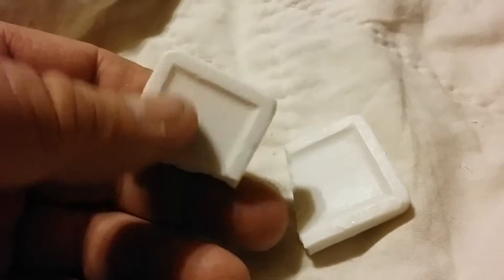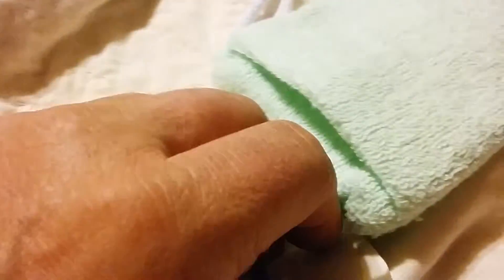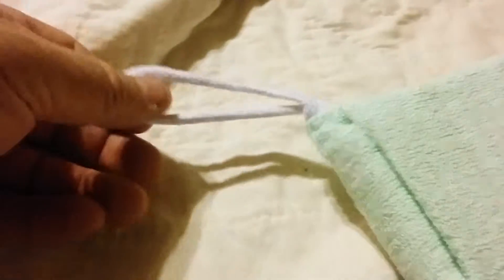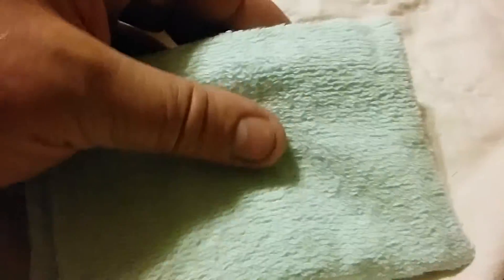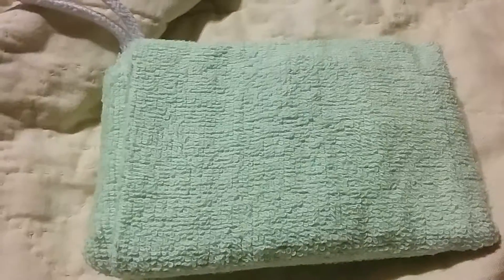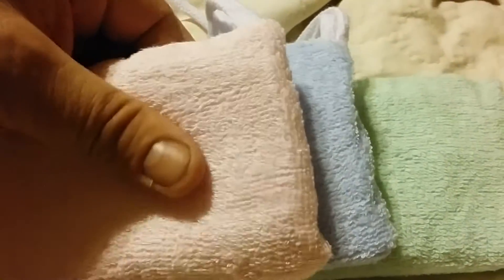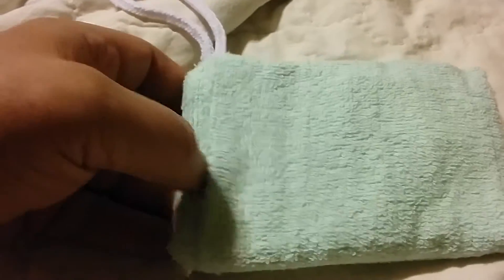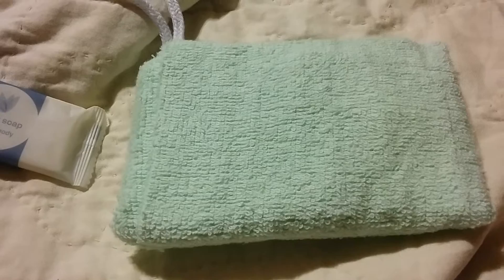Soap Utilization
Getting the last scrub from a bar of soap